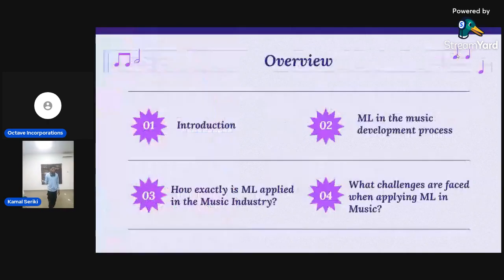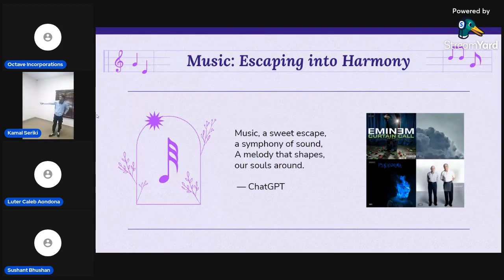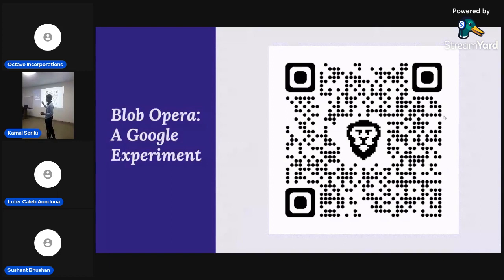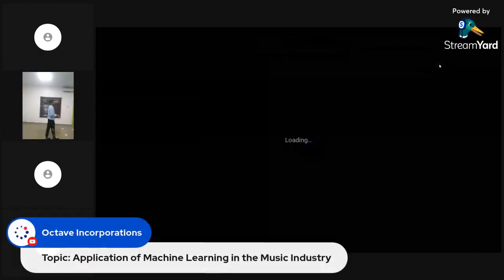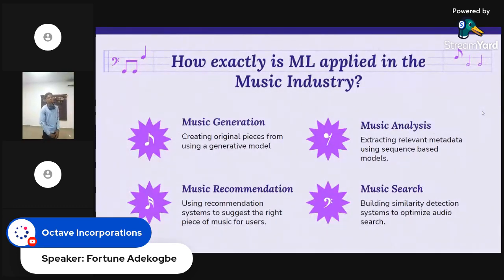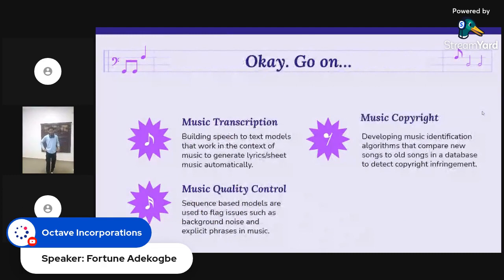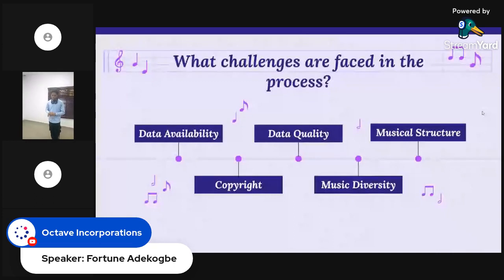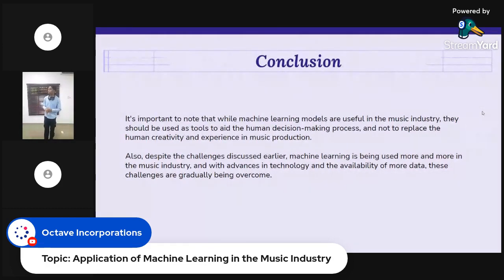Machine Learning in Music - Fortune Adekogbe